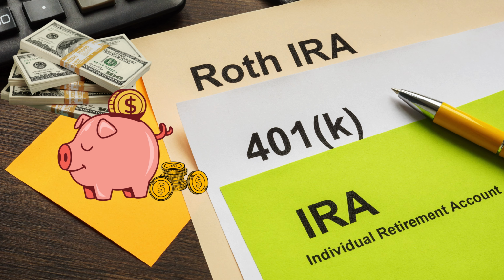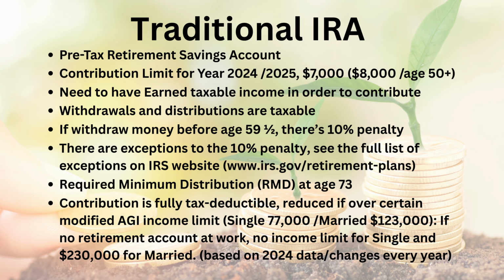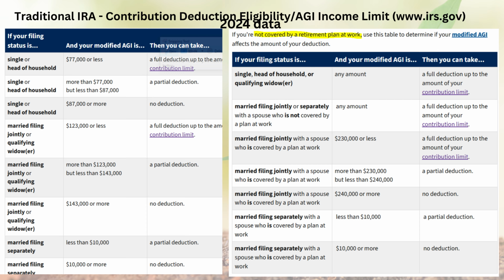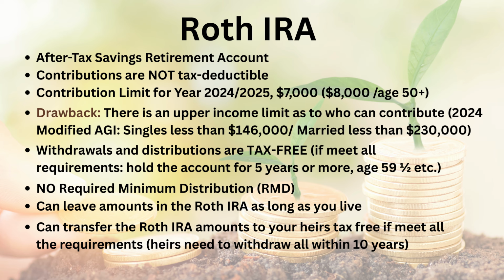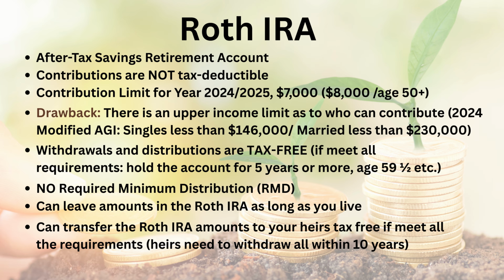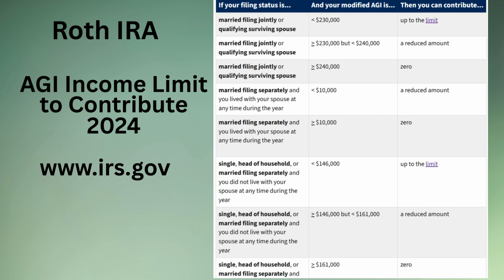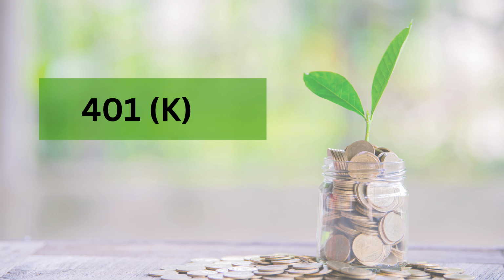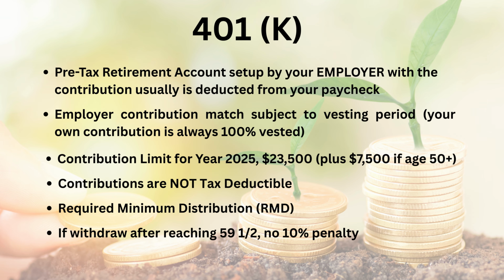A Beginner’s Tutorial for Retirement Accounts | IRA, ROTH IRA, 401K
A beginner’s tutorial about retirement accounts specifically the IRA, Roth IRA, and 401K.
Know the difference between traditional IRA, Roth IRA, and 401K.
Learn about the contribution limits, qualifications, and tax deductibility of each type of IRA.
Learn about the advantages and disadvantages of each type of IRA.